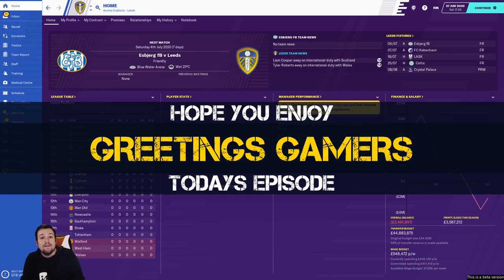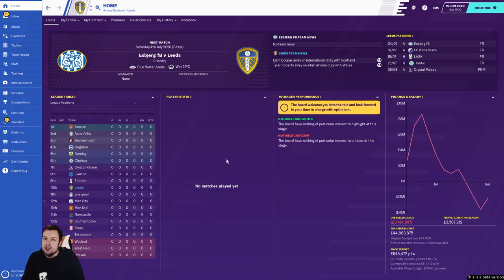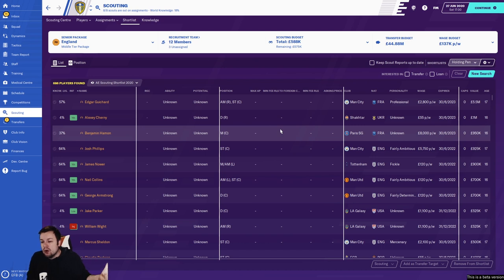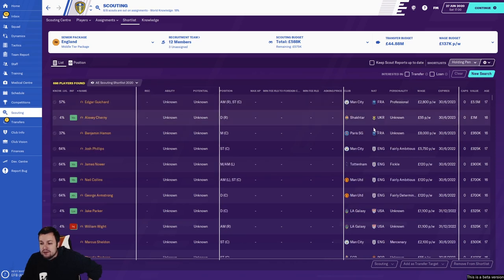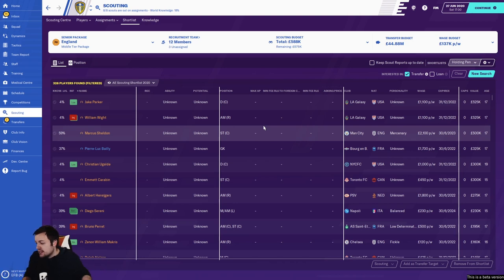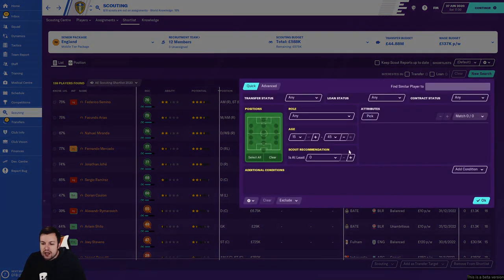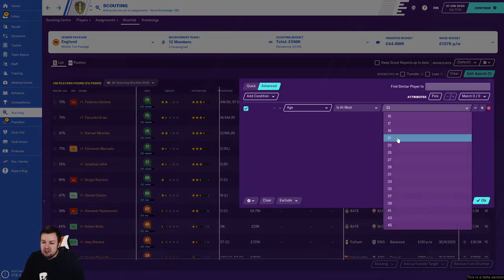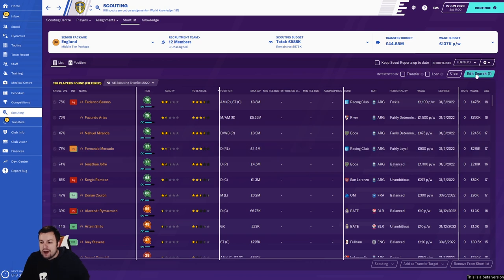FM20 Guide | How To Scout and Find EVERY Regen Player in Football Manager 2020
This FM20 Guide looks at How to Scout and Find EVERY Regen Player on Football Manager 2020. Including some tips on making it easier and quicker to scout through them for smaller teams.